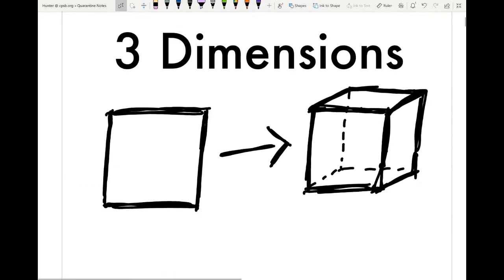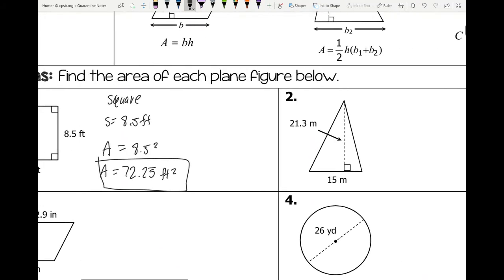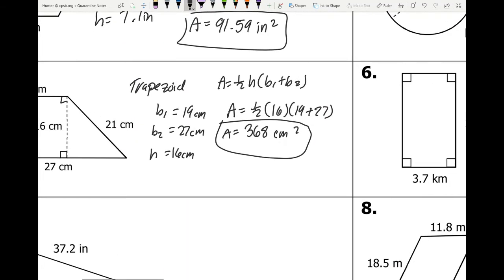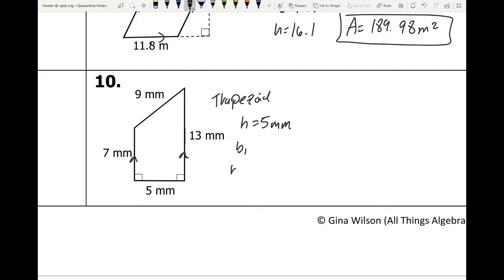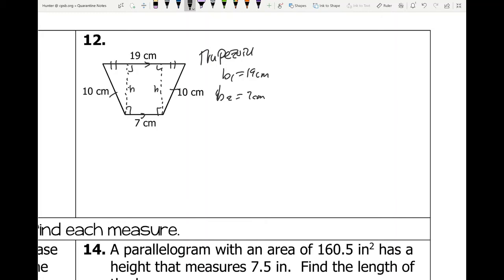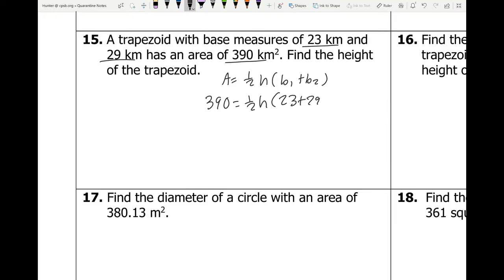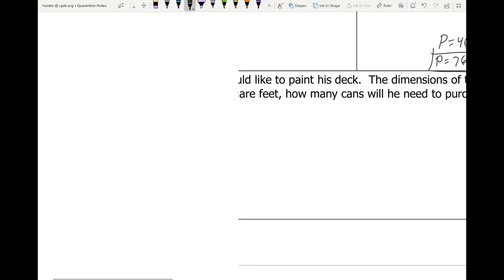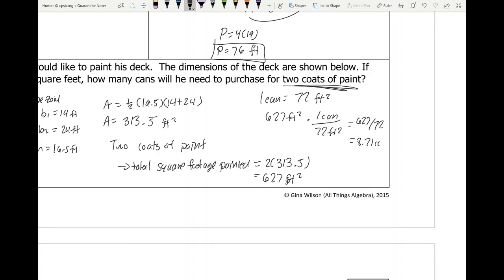Areas of Plane Figures